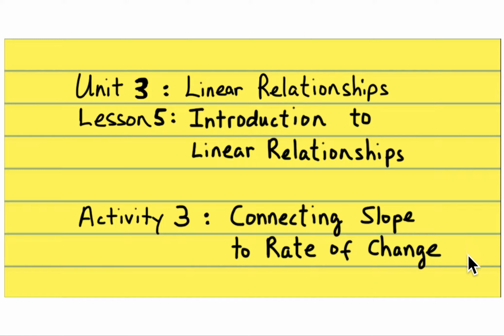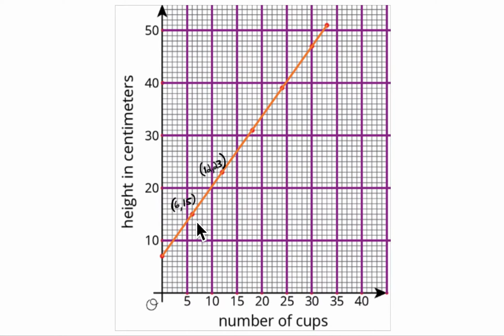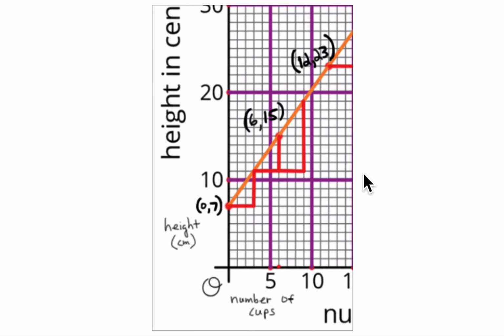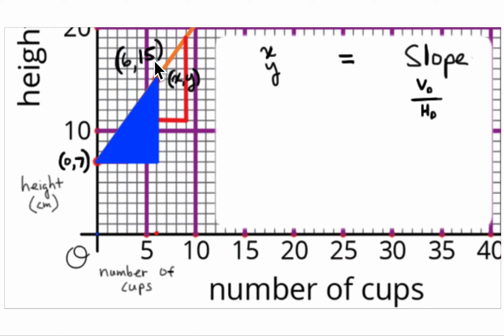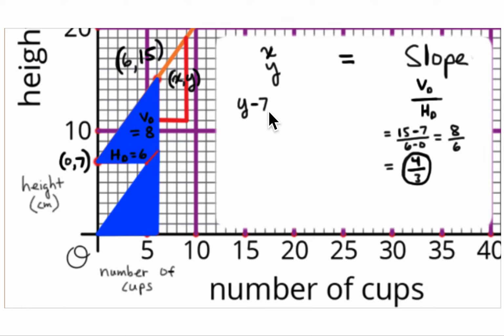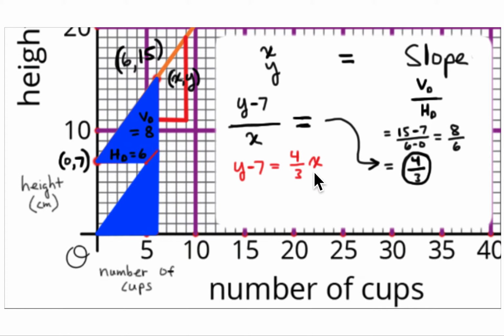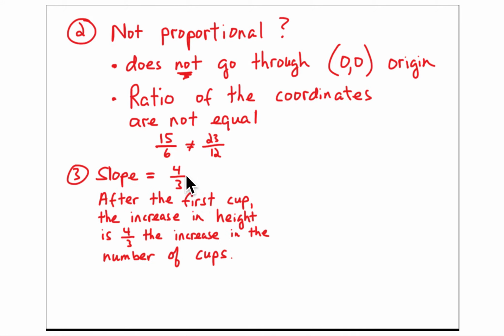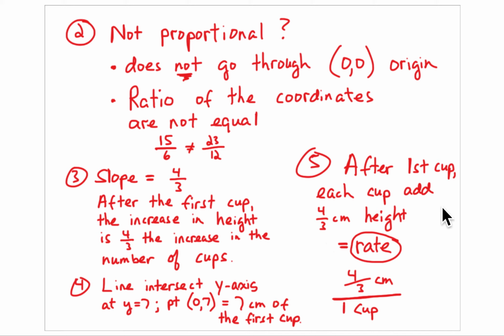8th Grade Illustrative Mathematics: Grade 8; Unit 3; Lesson 5-3: Connecting Slope to Rate of Change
Illustrative Mathematics
Unit 3: Linear Relationships
Lesson 5: Introduction to Linear Relationships
Activity 3: Connecting Slope to Rate of Change